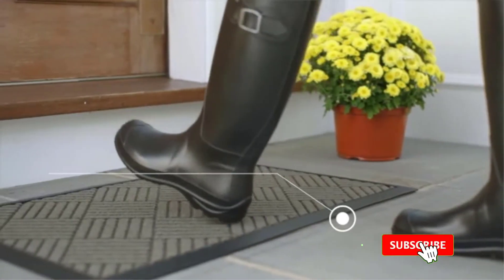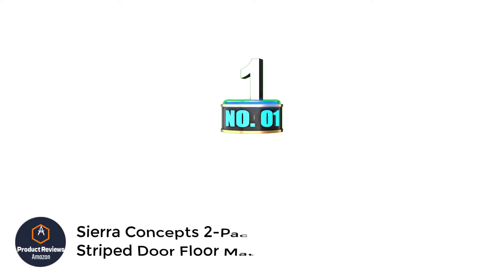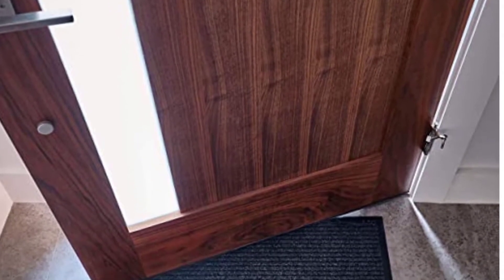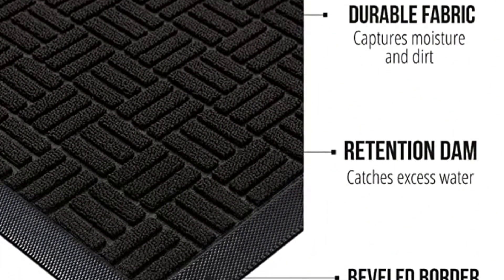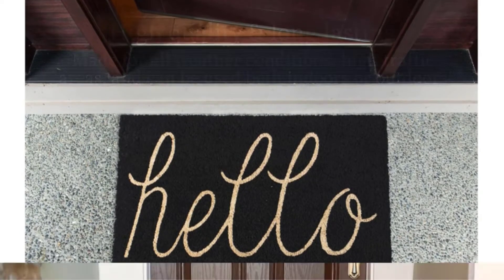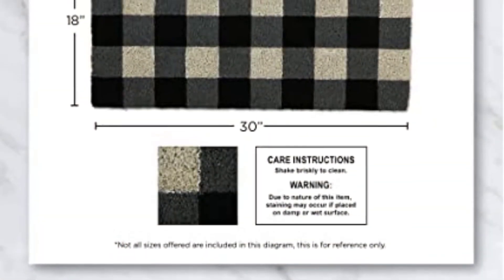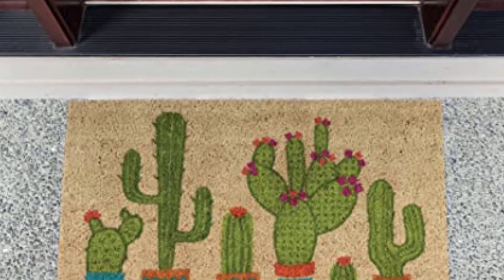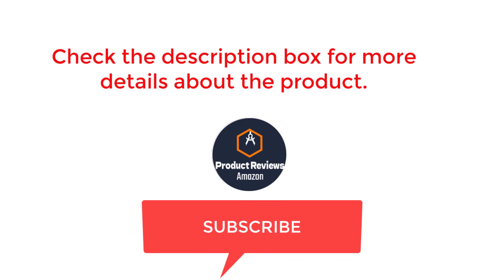Best Welcome Mats On Amazon 2022। Top 5 welcome mats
~ Product Link ~
1. Sierra Concepts 2-Pack Striped Door Floor Mat.
2.  Gorilla Grip Original Durable Rubber Door Mat.
3. DII Hello Coir Fiber Doormat Non-Slip Durable Outdoor/Indoor.
4.  DII Natural Coir Doormat Outdoor Welcome Mat.
5. DII Floral Design Collection Natural Coir Doormat.